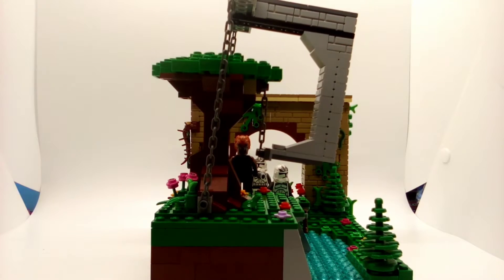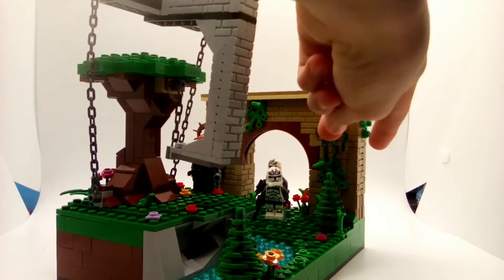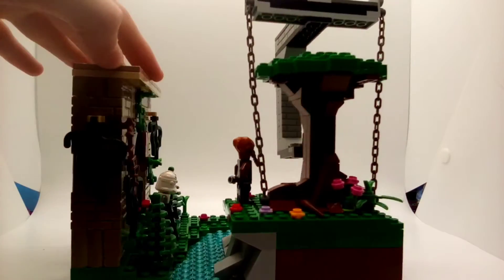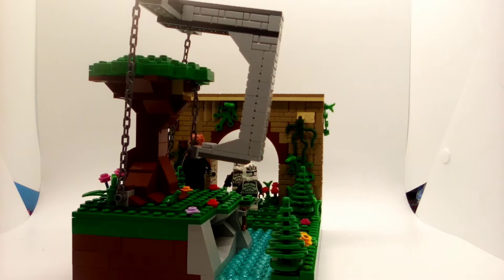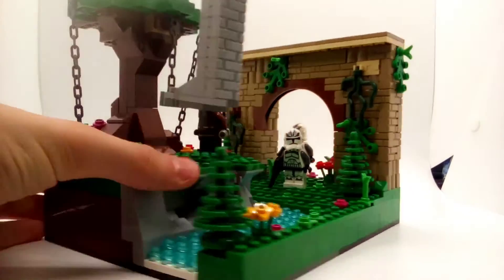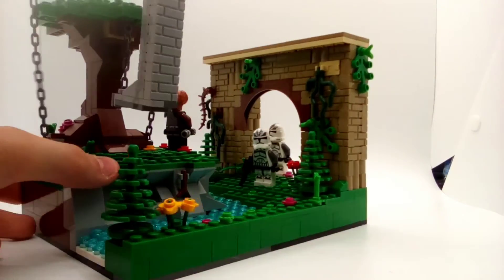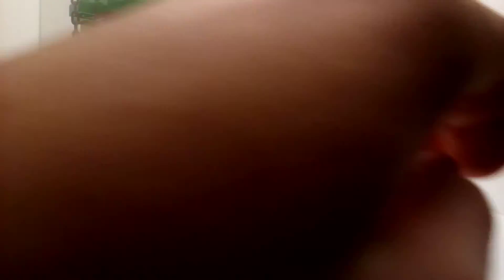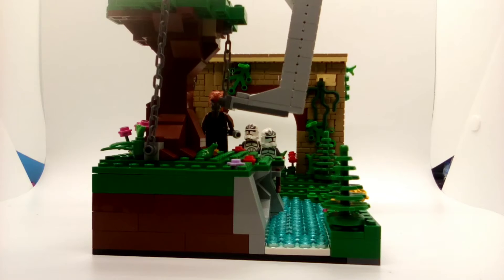Lego oasis moc.